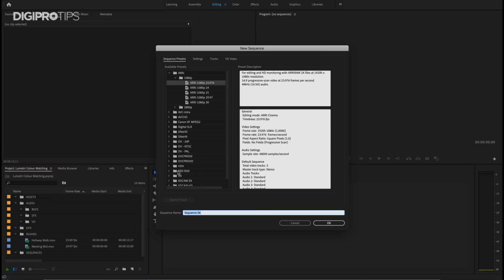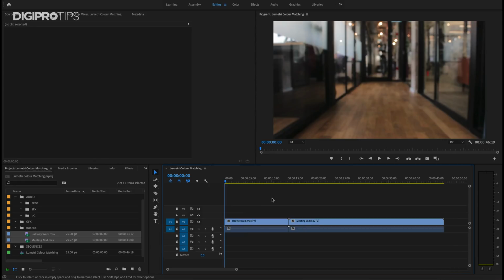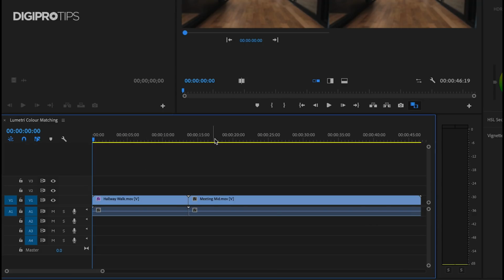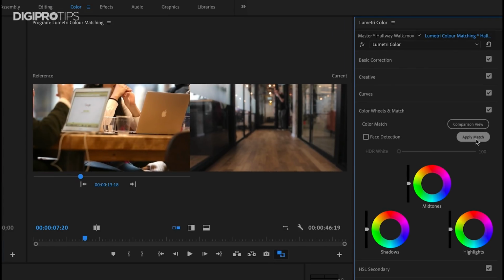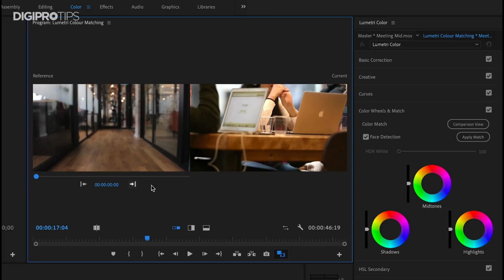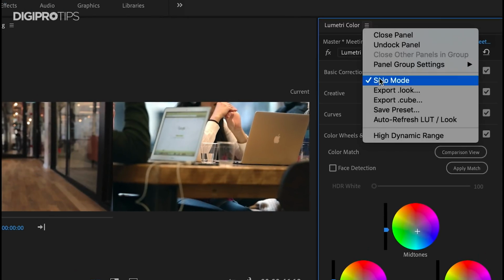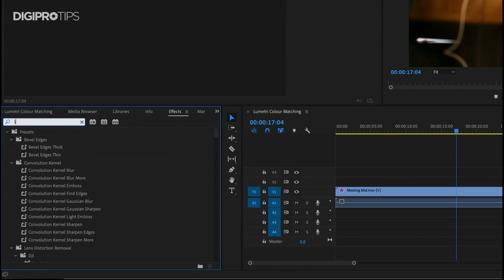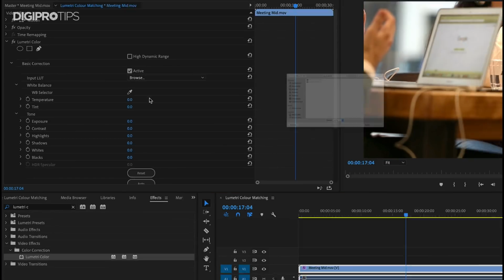Color Matching in 2 MINUTES in Premiere Pro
Matching the color between cameras can be a painful task that takes time when doing it by eye. You could have different camera models from different locations in different lighting conditions that you need to color correct.

This is where Lumetri Color Match in Premiere Pro can help you out BIG TIME.

In this 2 minute 'How to' tutorial we'll show you how to use the colour matching facility within Premiere Pro CC 2019 (also available in CC 2018).

DigiProTips is all about working smarter and not harder.

We aim to post as regularly as we can and you can usually expect new videos from us on:
TUESDAY - Quick Tip Tuesday
WEEKLY - In-depth review or tip on a specific topic.